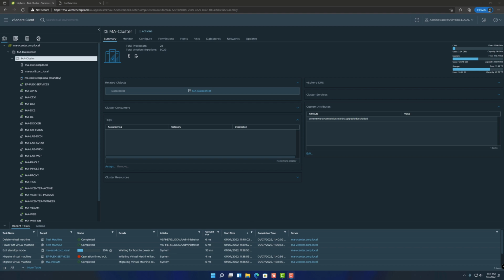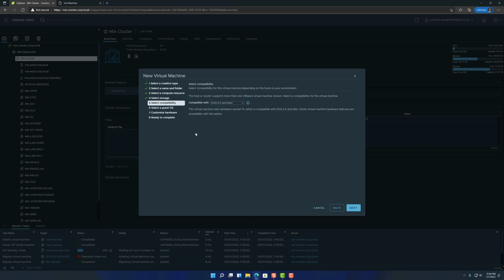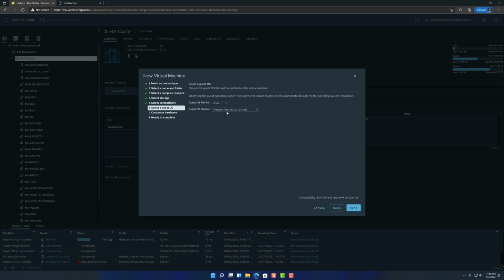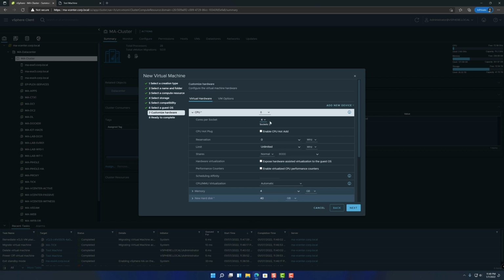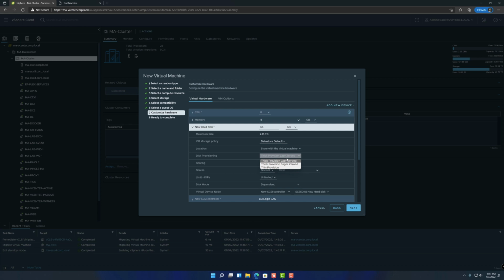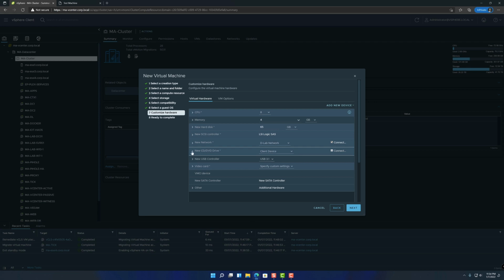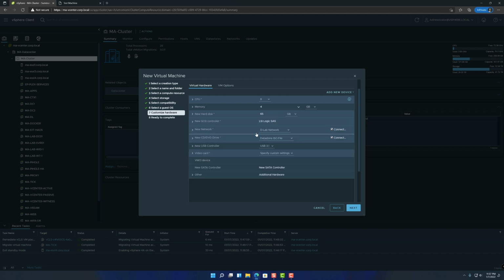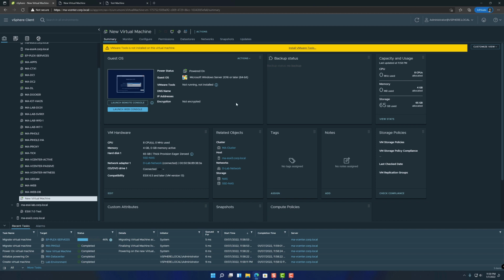How to Create a Virtual Machine in vCenter (Basic)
This video goes through the process of creating a virtual machine in VMware vCenter. It covers only the most important settings, a deep dive into all the different VM settings and configuration options will be available at a later time.